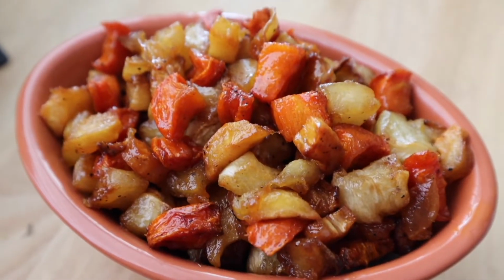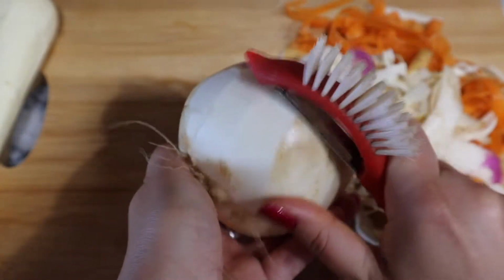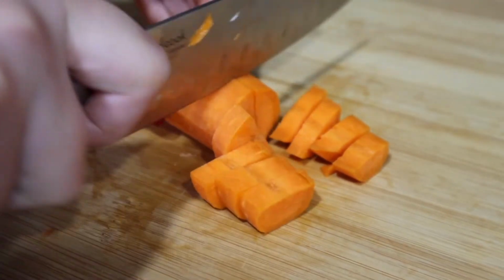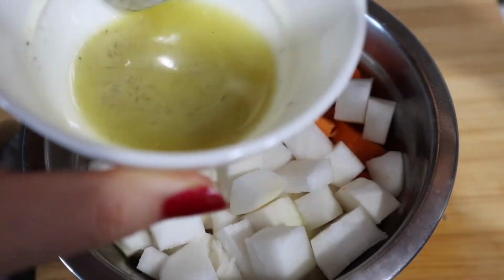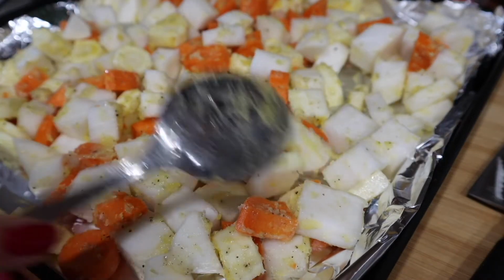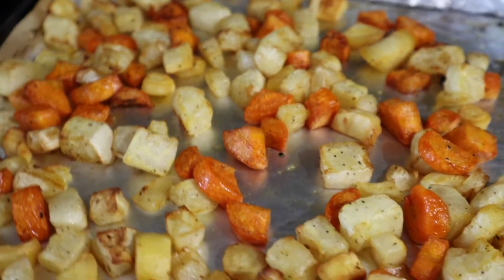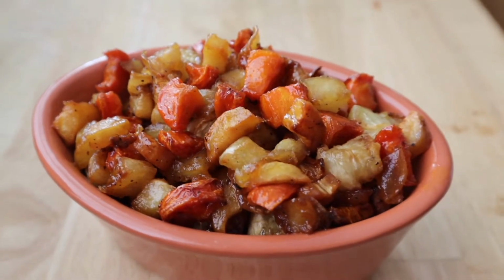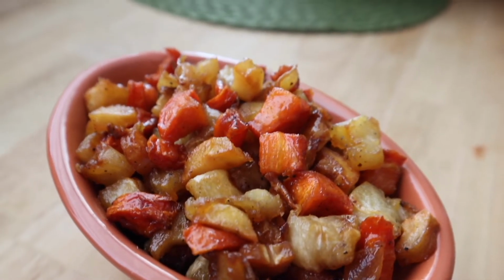🥕 Roasted Root Vegetables with Maple Glaze - Williams Sonoma "American" Book Review - Recipe